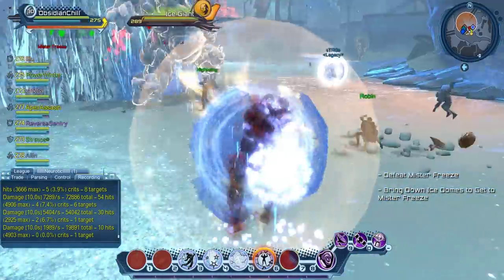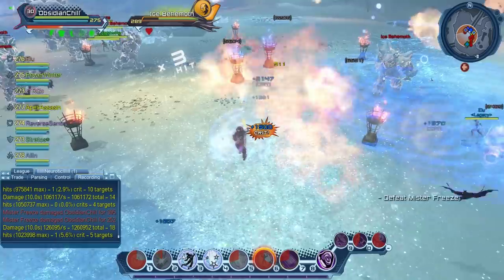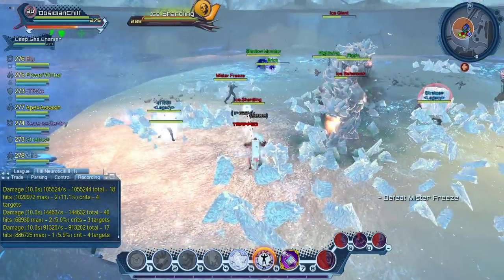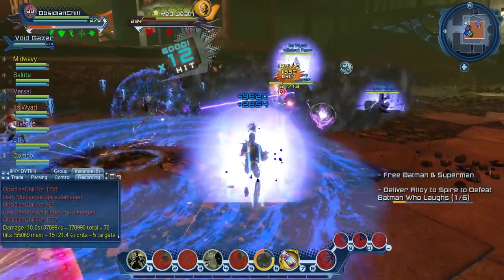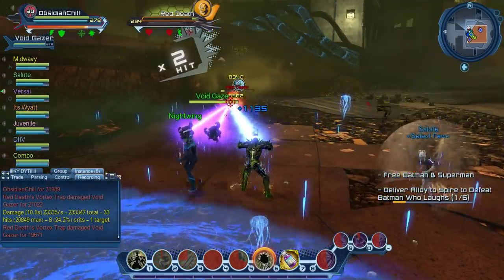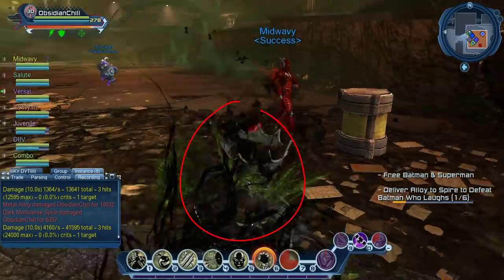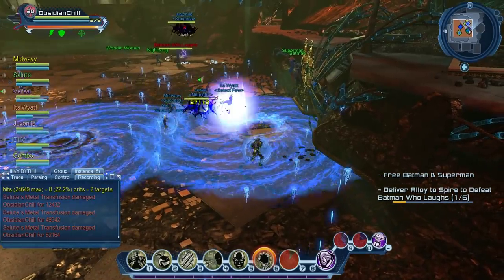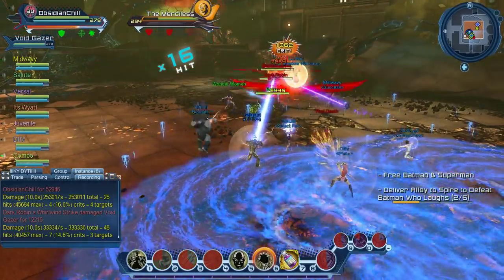DCUO: Monsters of Metal 'Elite' Guide Walkthrough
Here is the walkthrough commentary of Monsters of Metal from a controller & dps point of view showing all of the mechanics and strategies for completing the elite version of MoM.